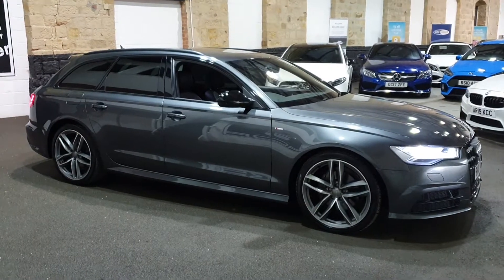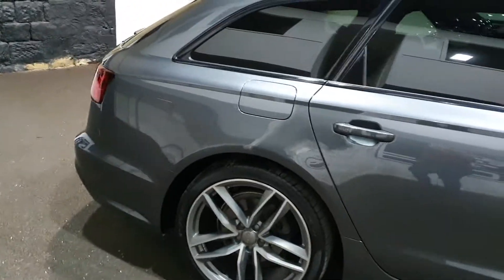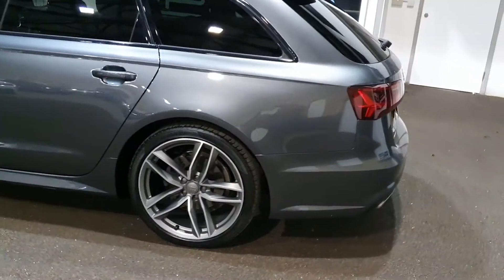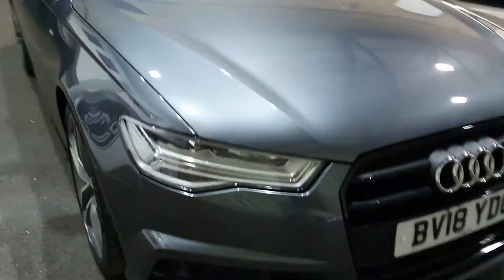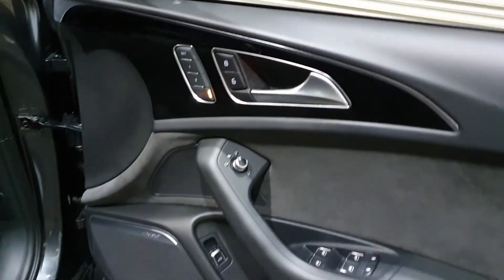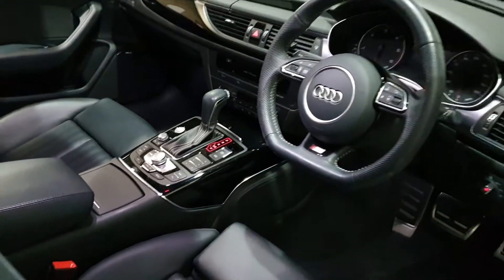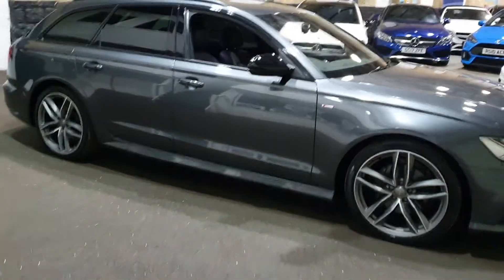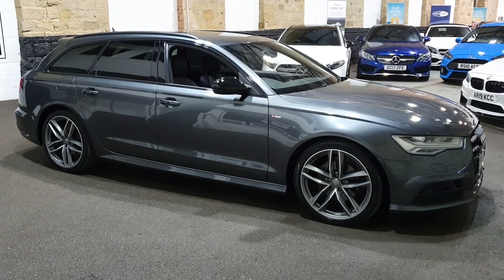A6 S LINE AVANT BLACK EDITION VIRTUAL TOUR!